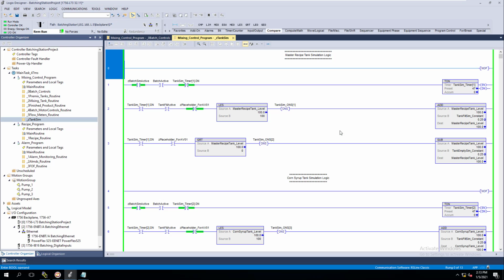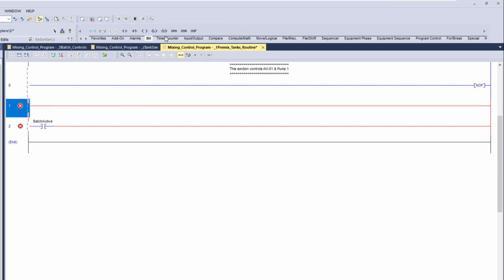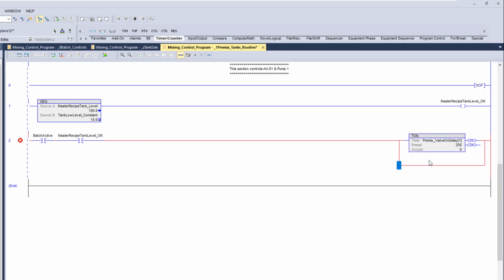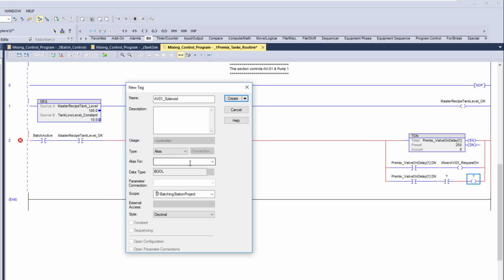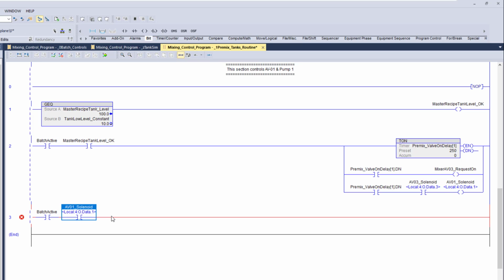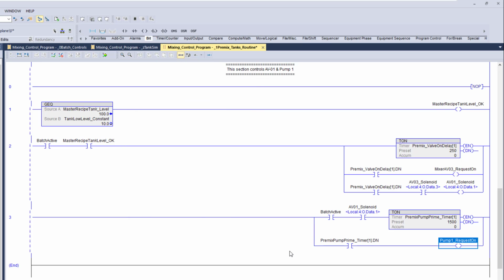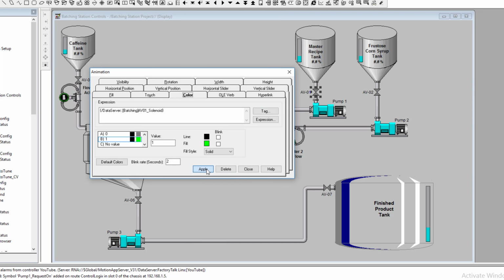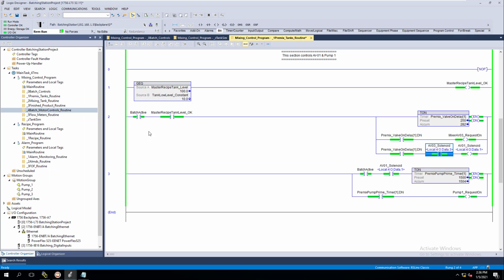PLC Programming | PLC Ladder Logic for Valve Controls with HMI Testing | Batching PLC Day-25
Programming valve controls through ladder logic using Studio 5000 version 32 with a detailed viewpoint to break down step by step of the process as we go.

This video is around 23 minutes so please make sure you watch all of it because there are elements in all of our videos that we have been going to extra mile for to help everyone learn.

In video 24, we talked about the FactoryTalk View Studio HMI screen so, in video 25, we are going to shift back into plc programming for our batching station plc training.

From this point on, each video will be a mix of PLC programming & HMI programming so you don't want to miss a single video from this series.

Teaching:
✔️ PLC programming using Studio 5000
✔️ HMI programming using FactoryTalk View Studio SE
✔️ System communication using RSLinx classic

Video Content:
0:00 Quick Intro
0:20 What are we going to program?
3:00 Monitoring tank level plc controls
5:20 Why do we monitor the tank level tolerance?
5:50 Adding a Timer Instruction in Studio 5000
8:00 Detailed explanation for PLC controls
9:20 Making an Alias tag to a real-world input in Studio 5000
11:40 Why have do we program this way?
12:40 Adding ladder logic for the pump controls
16:40 Testing the ladder logic controls
18:10 Adding animation to the valves on HMI screen
19:15 FactoryTalk View Studio troubleshooting a tag
20:45 Testing the HMI after the problem was fixed
22:00 Why it is highly important to test
23:30 Recommended videos for you